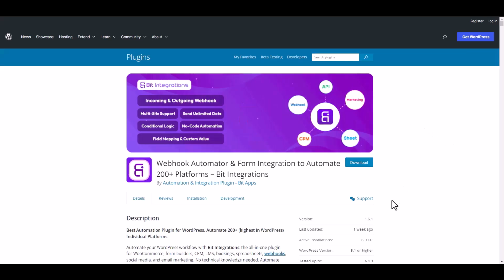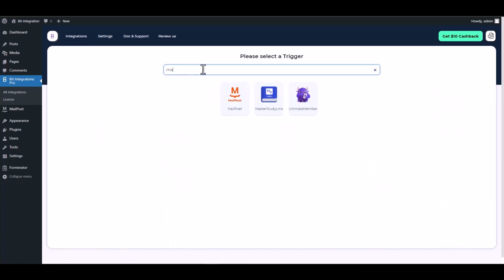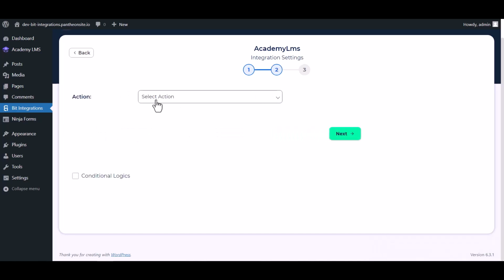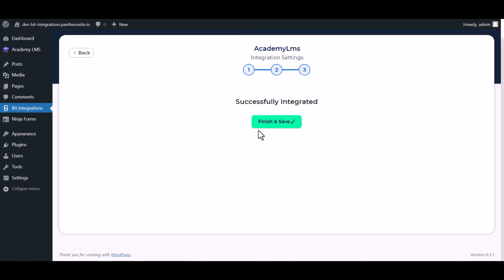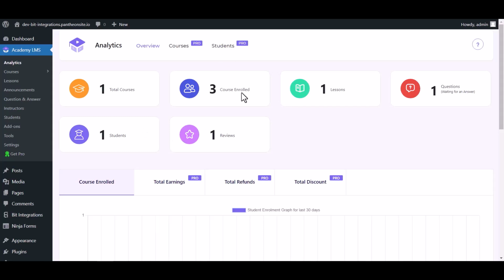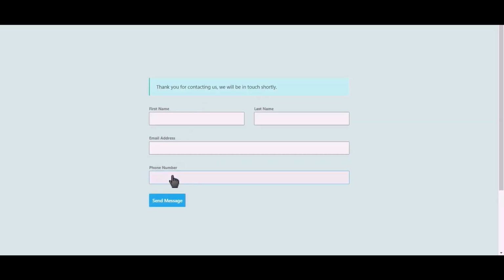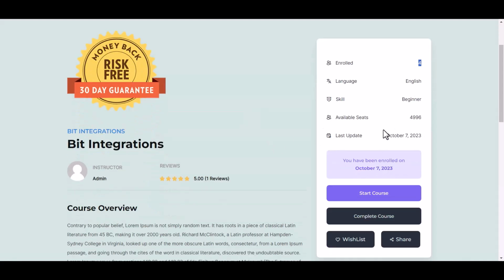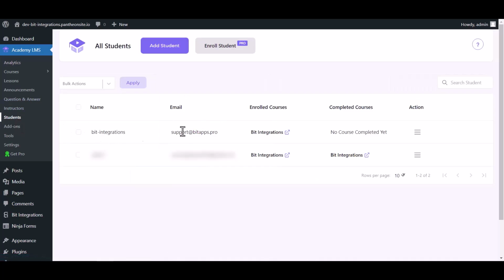Integrating MailPoet with Academy LMS | Step-by-Step Tutorial | Bit Integrations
🔗 Ready to enhance your online learning experience? Join us on our YouTube channel for an in-depth tutorial where we unveil the seamless integration of MailPoet with Academy LMS, a comprehensive learning management system. Learn how to effortlessly connect these two tools using the Bit Integrations WordPress plugin.

Follow along as we guide you through the step-by-step process of integrating MailPoet with Academy LMS, enabling you to streamline your course enrollment and management. Say goodbye to manual data transfers and welcome automated workflows for enhanced efficiency in managing your online courses.

Key Highlights:
✅ In-depth walkthrough for integrating MailPoet with Academy LMS using Bit Integrations for WordPress.

Whether you're an educator, business owner, or course creator, this integration empowers you to seamlessly merge MailPoet with Academy LMS. Watch now to revolutionize your online learning efforts!